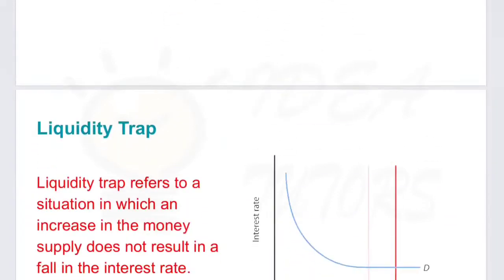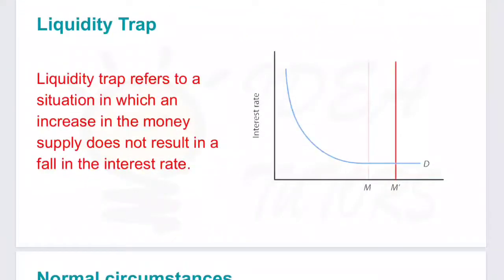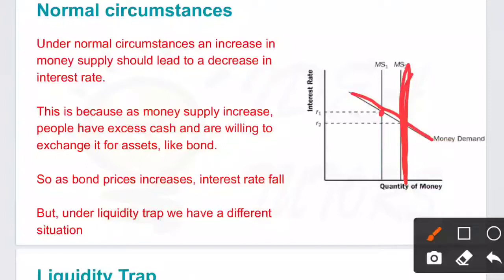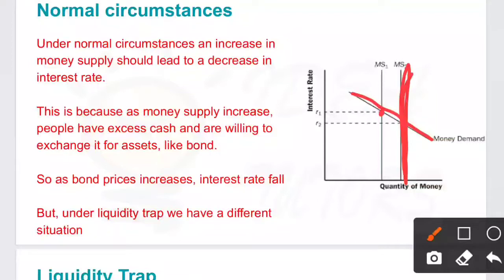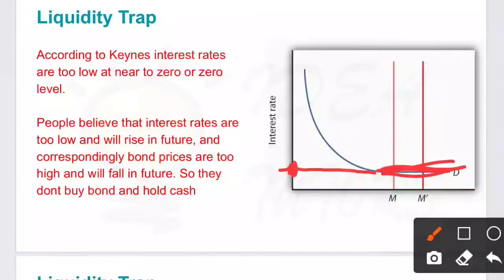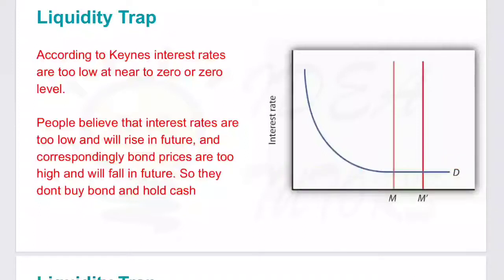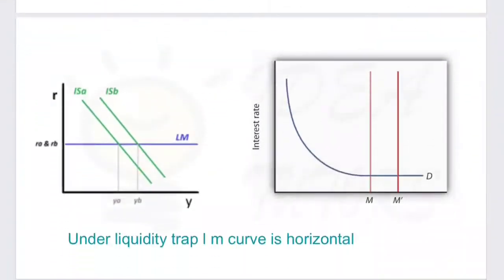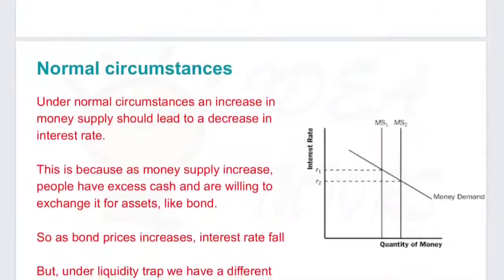Liquidity Trap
This video covers an important topic in macroeconomics, we will learn what is liquidity Trap

how LM curve behaves in liquidity trap

relationship between interest rate and money demand

money demand curve

money market equilibrium

lm curve

how people behave in situation of Liquidity trap

money demand in liquidity Trap

lm curve in liquidity Trap

horizontal lm curve